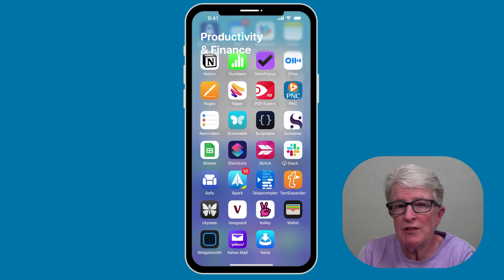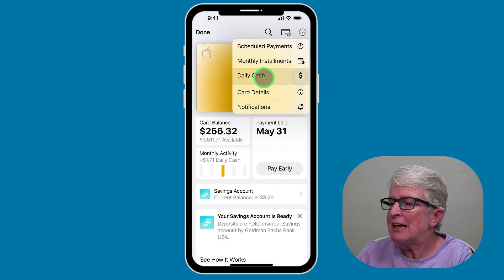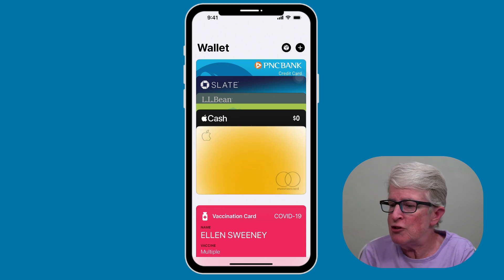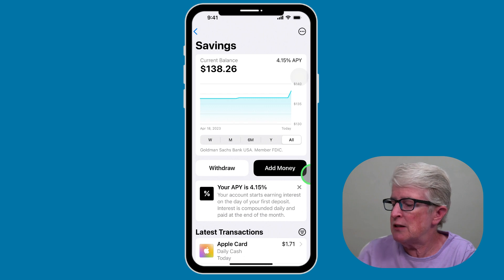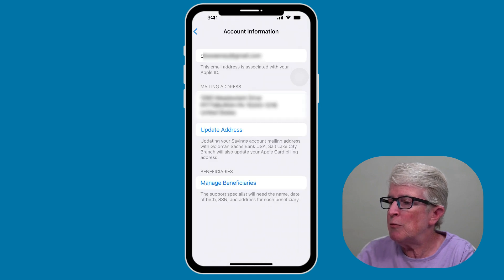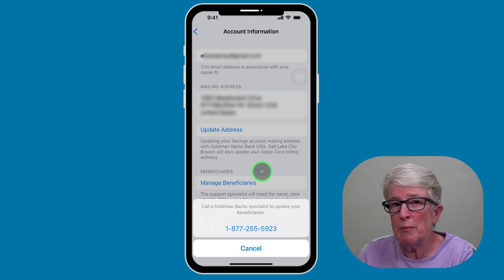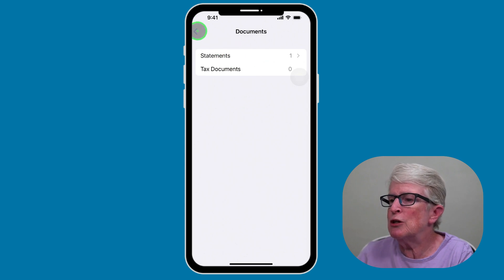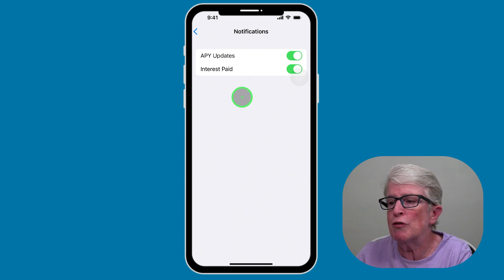Apple's New Savings Account With Great Interest Rates!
How to setup and use Apple's New Savings account!

Chapters:
0:00 Intro
0:34 Apple Credit Card
1:00 No Fees, No Minimum Balance, High APR
2:13 Setup Apple's New Savings Account
2:42 Monitor Your Account
4:34 Add and Withdraw Cash

Apple recently launched its new savings account, and it has already caught the eyes of many savers.
It does offer some pretty competitive features: For no monthly fees or minimum deposit, you can earn 4.15% APY on your savings with the Apple savings account. The account is designed for Apple Card users, and the "Daily Cash" rewards you earn with the card are automatically deposited toward your balance.
The new savings account could be a nice added perk if you're already an Apple Card user. That said, if you're not an Apple card user, you cannot take advantage, at least for now.